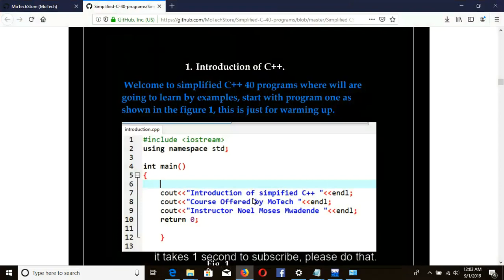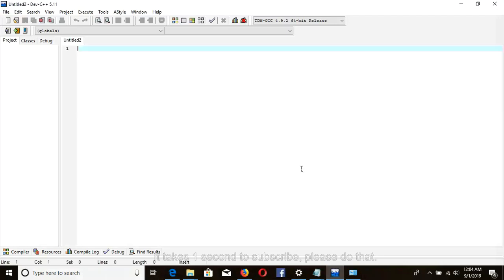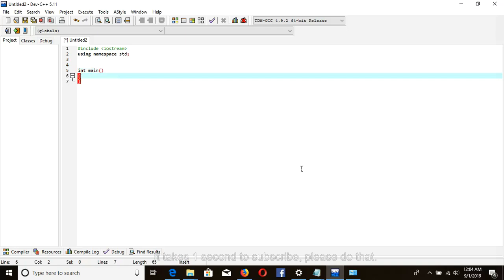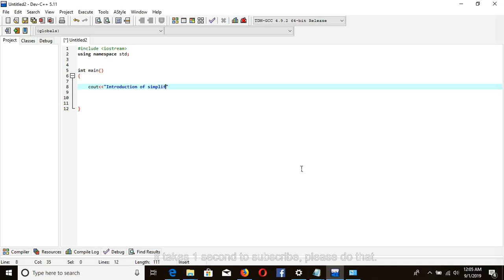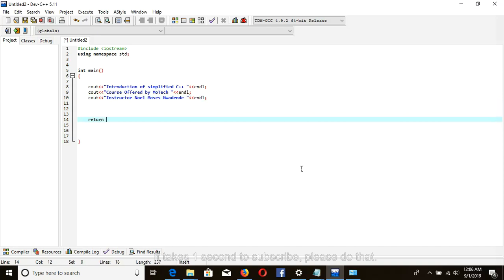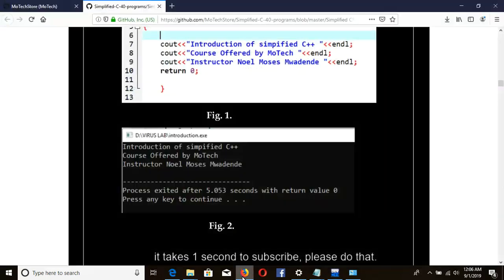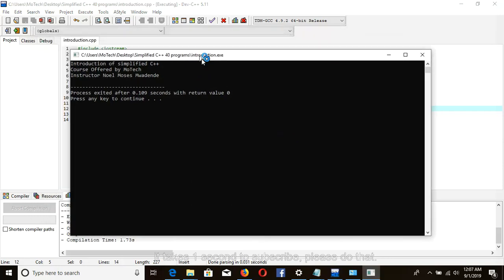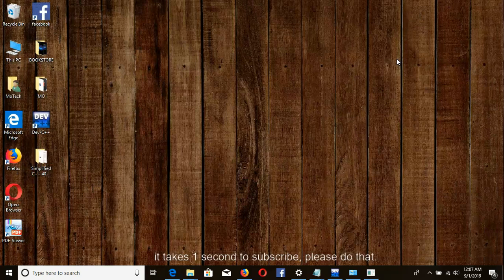ow to print the output screen in C++ : C++ Tutorial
1. Introduction of C++.
 Welcome to simplified C++ 40 programs where learning by examples, start with program one as shown in the this video, this is just for warming up.
 This video gives example about printing an output of text to the display on C++ programming language environment. COUT syntax used to print the output of program. Use of cin & cout for input & output to print strings or variables.
If you want print the output screen in C++ just used keyword called cout, this is called standard ouptut device, it is used to send any message enclosed by double quotes, followed by semicoln at the end of line.
 Printing the output screen in C++ is much easy, and it is similar to Hello World program which also send message to the screen.

This is the 1 program in Simplified C++ 40 programs
Instructor : Noel Moses Mwadende
Company : MoTech